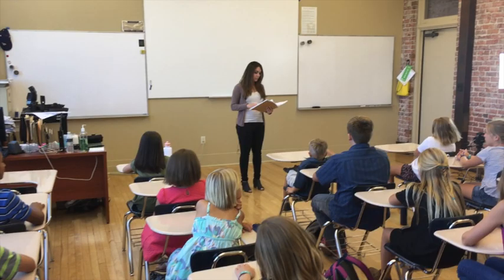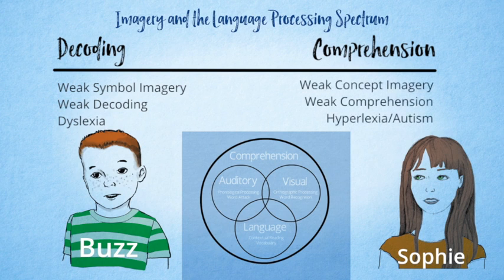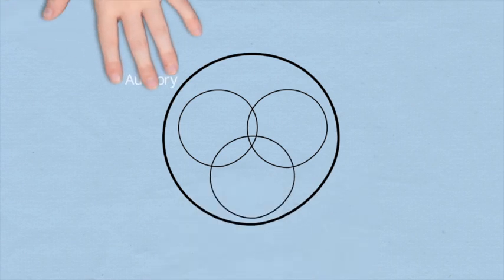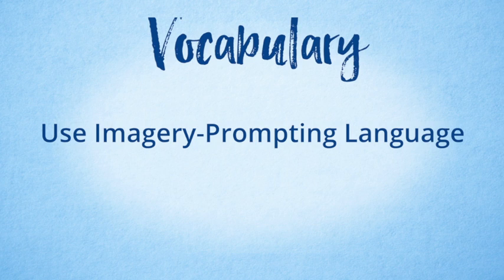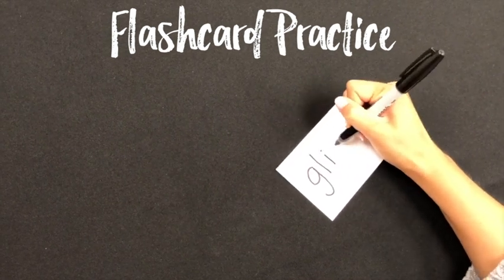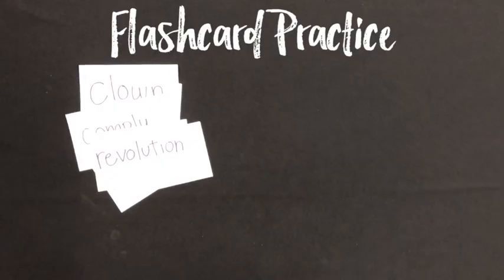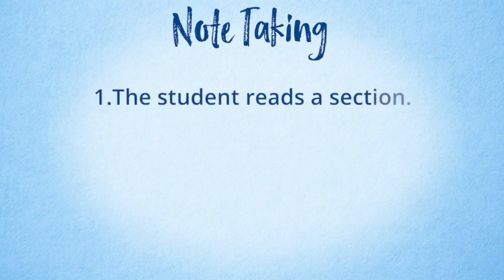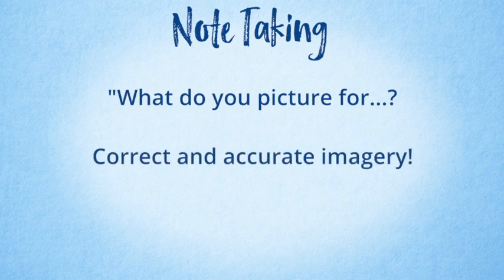Imagine a Better School Year